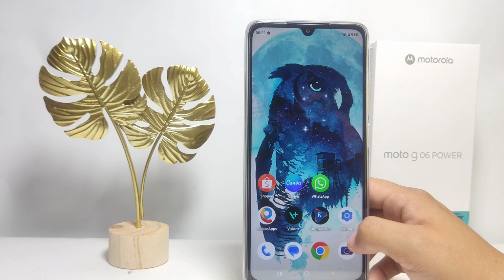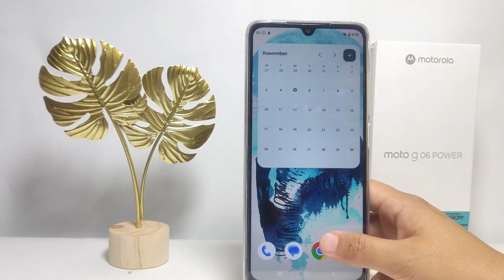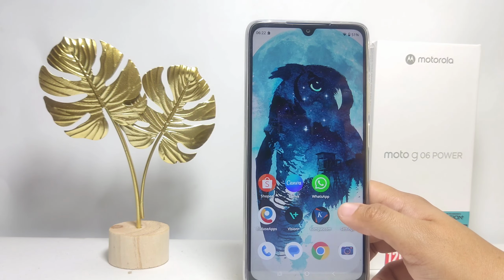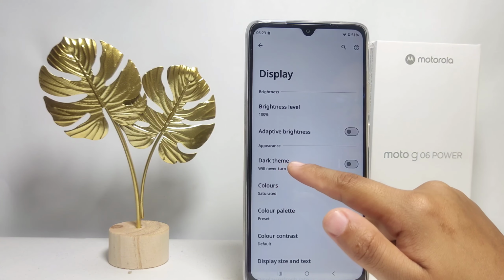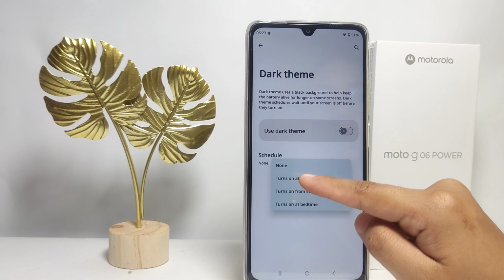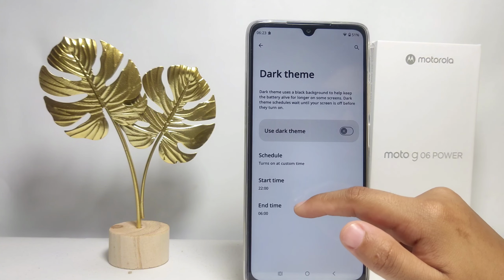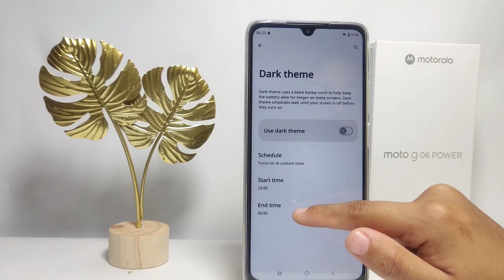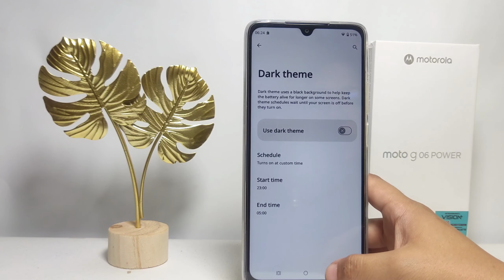How To Set Dark Mode Schedule On Motorola G 06 Power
This video is relevant:
how to set dark mode schedule
motorola g 06 power
how to set dark mode schedule on motorola
how to set dark mode schedule on  g 06 power
motorola
setting dark mode schedule on motorola g 06 power
tutorial set dark mode schedule on motorola g 06 power
how to setting dark mode schedule on motorola
set dark mode schedule on g 06 power